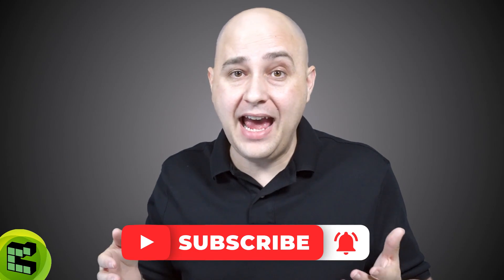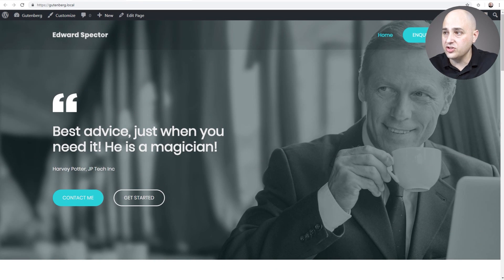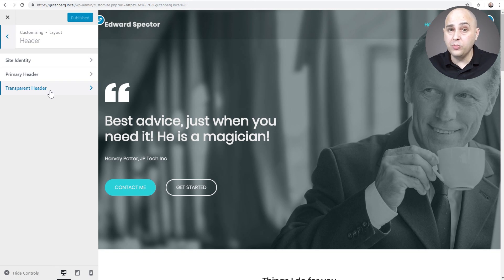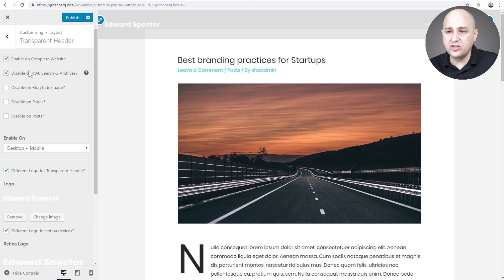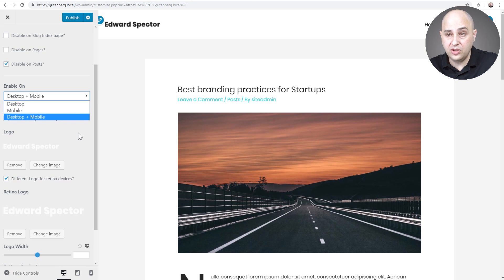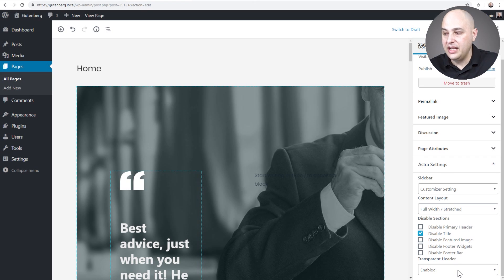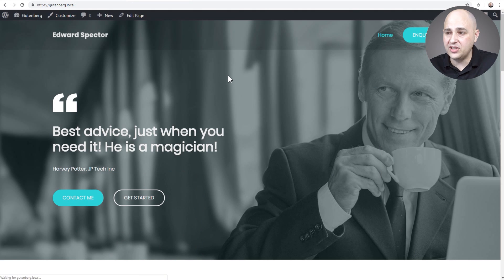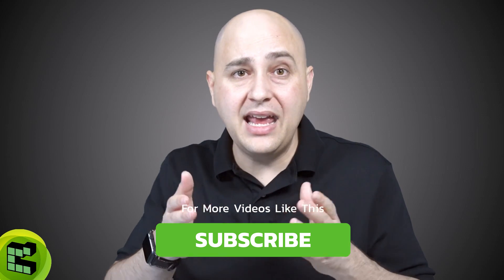How To Add Transparent Header To The Astra Theme - Free Version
In this Astra tutorial, I'll show you how to add a transparent header option to your WordPress website using the free version of Astra. Of course, it's good for the pro version as well.